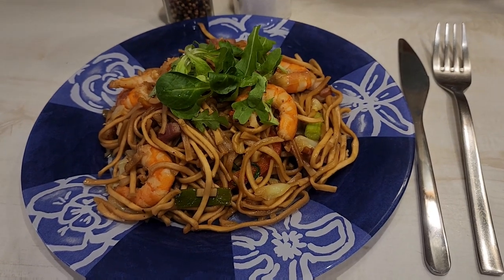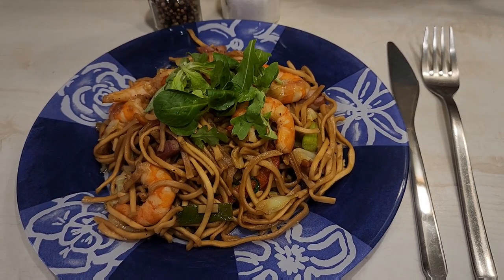Filipino Pancit Canton,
Mel's Cooking Pancit Canton Yumm!